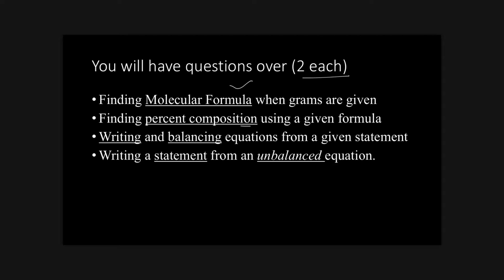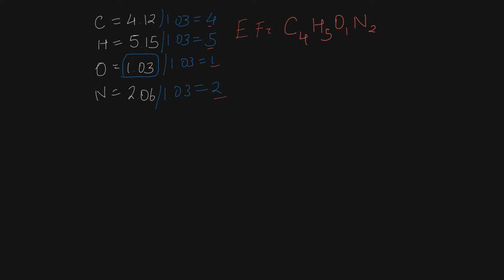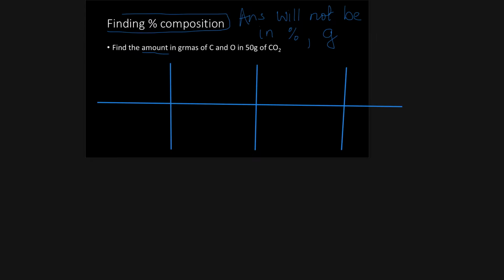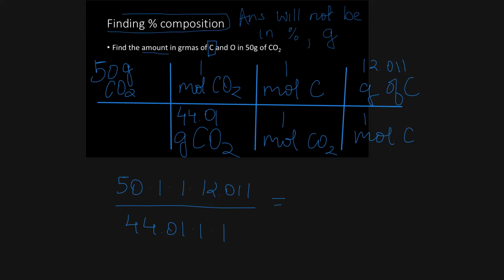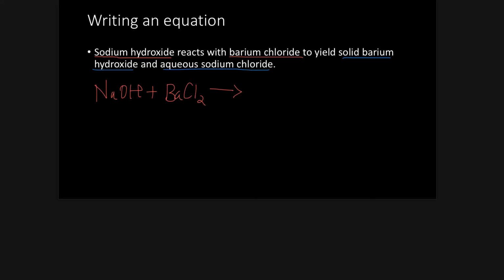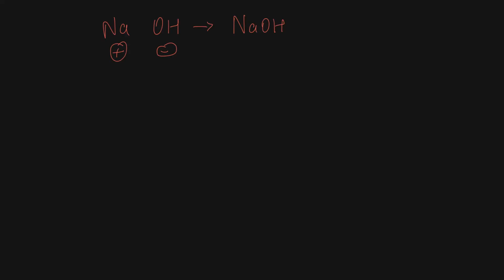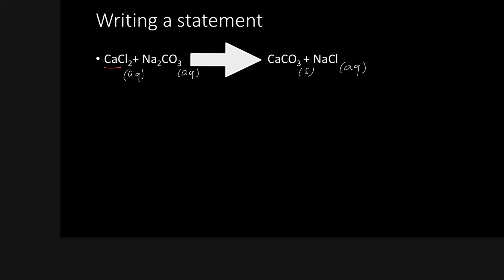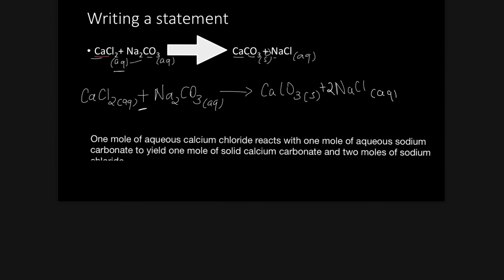MP3 test 2 review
You may use the notes you make from this video on the test